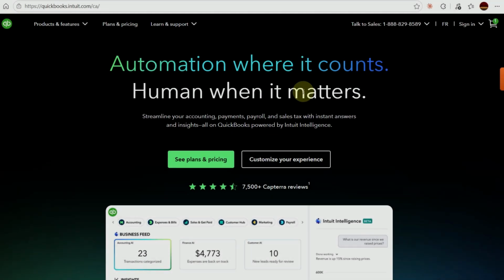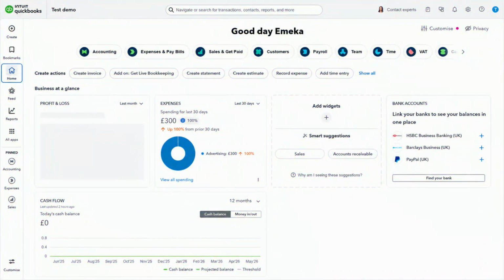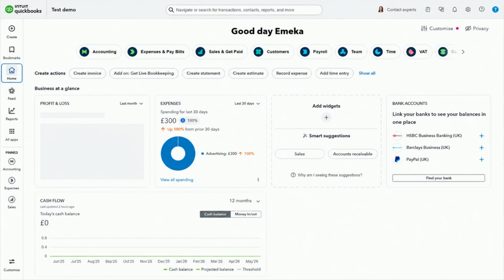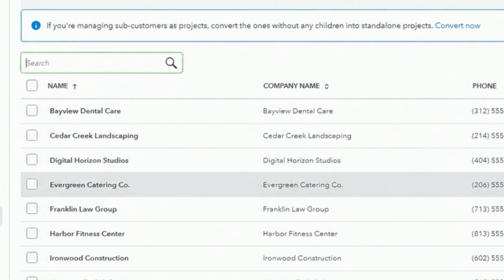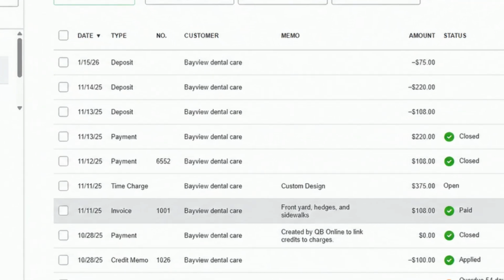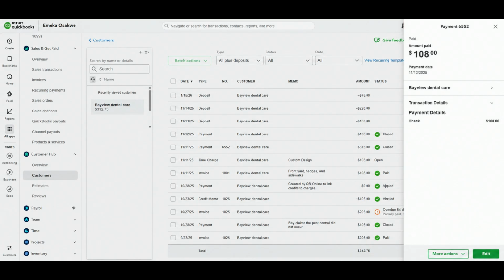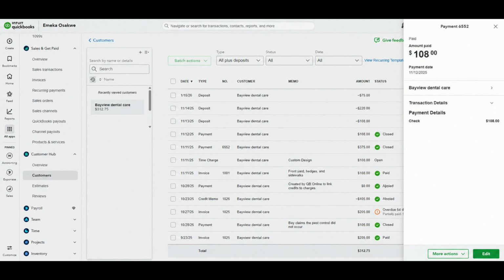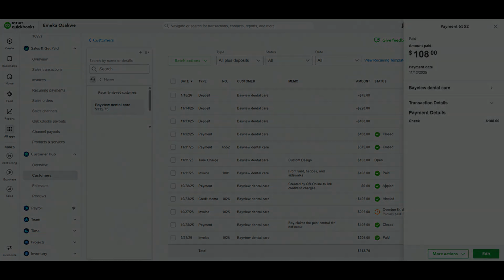How to Delete a Payment in QuickBooks Online (2026 Step-by-Step Beginner Tutorial)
Learn how to delete a payment in QuickBooks Online step-by-step in this beginner-friendly 2026 tutorial. In this video, I’ll show you how to remove customer payments, correct transaction errors, manage your accounting records, and keep your bookkeeping accurate in QuickBooks Online.

On this channel, we cover:

CRM systems
Marketing automation
Sales funnels
Lead generation
Email automation
Workflow automation
No-code tools